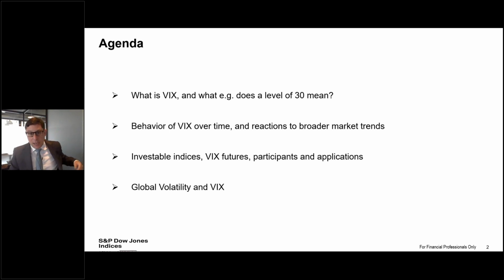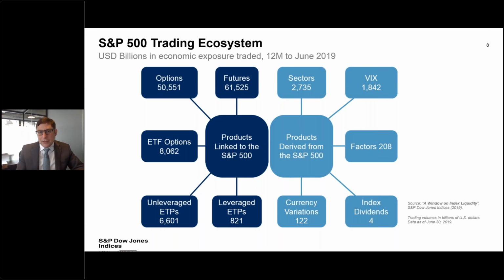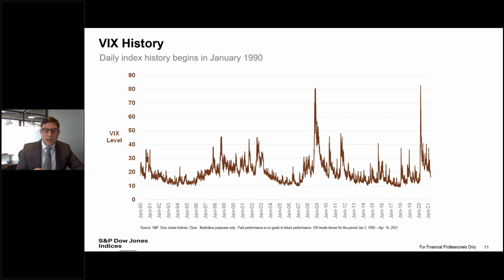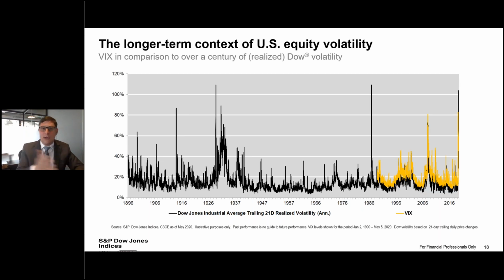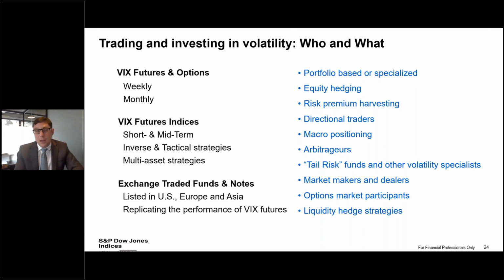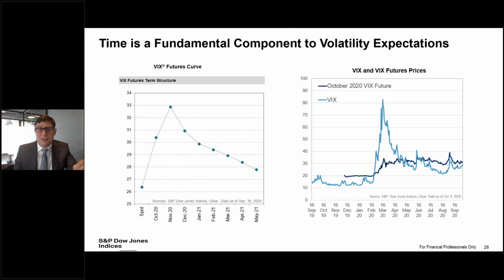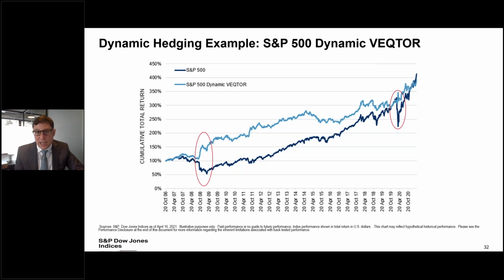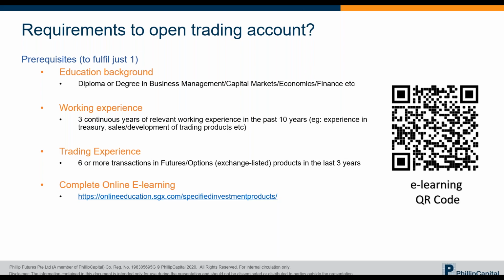Introduction to the VIX index and how investors can use it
View this webinar to learn more about the Volatility Index (VIX), its historical performance relative to the S&P 500 and how to use the VIX index for portfolio hedging.

• What is VIX Index and properties of VIX spot & futures
• VIX related tradable products and its historical performance relative to S&P 500 including major market sell offs
• Using VIX for Portfolio Hedging
• Global Volatility Indices

About the Speaker:
Tim Edwards is the Managing Director of Index Investment Strategy for S&P Dow Jones Indices (S&P DJI). The group provides research and commentary on S&P DJI’s entire product set, including U.S. and global equities, commodities, fixed income, and economic indices.

Prior to joining S&P DJI in 2013, Tim worked for Barclays Capital, initially within fund linked derivatives and subsequently in exchange traded products and index linked derivatives. Prior to that, he worked at the Royal Institution of Great Britain.

Tim holds a Ph.D in pure mathematics from University College London.